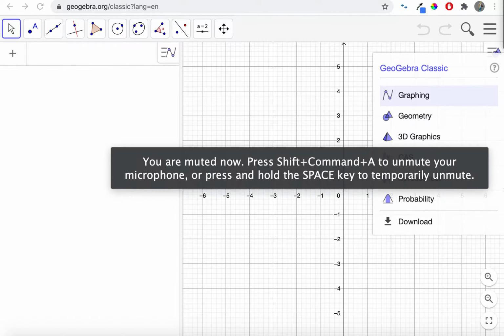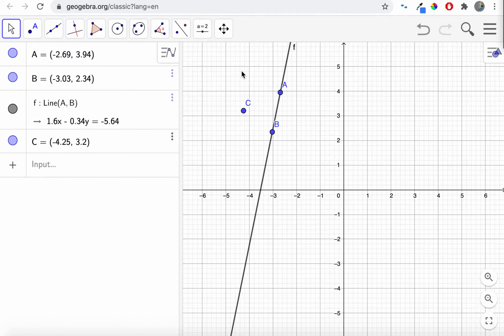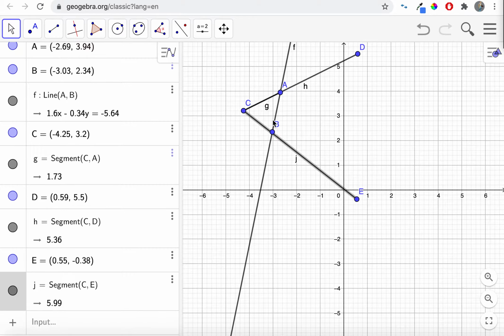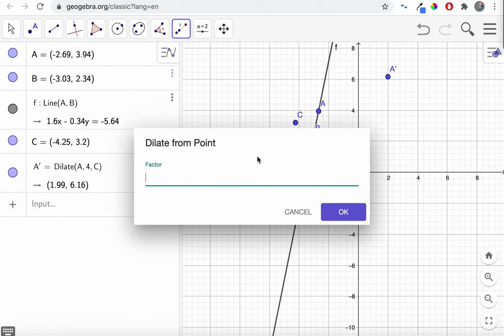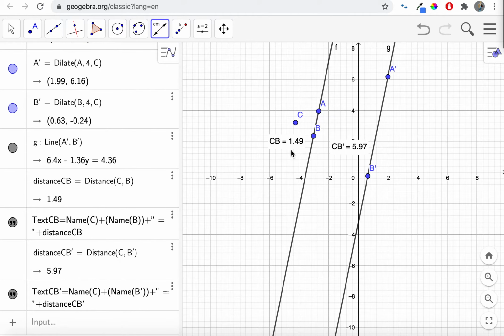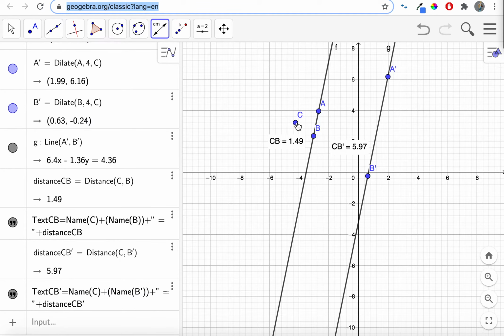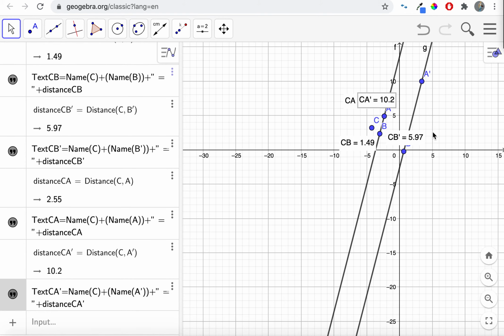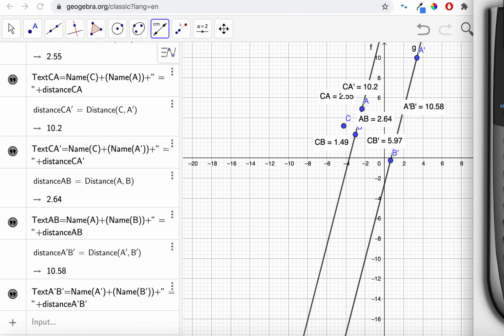5-3 Using Geogebra to Dilate a Line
Using Geogebra to Dilate a Line